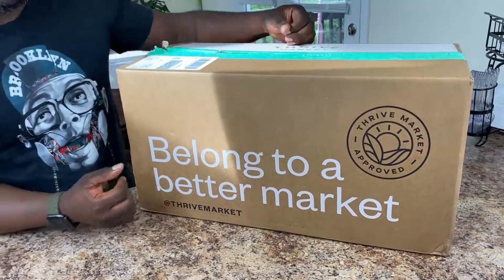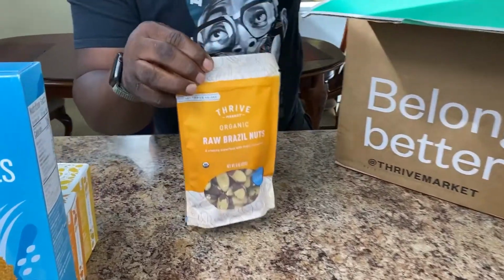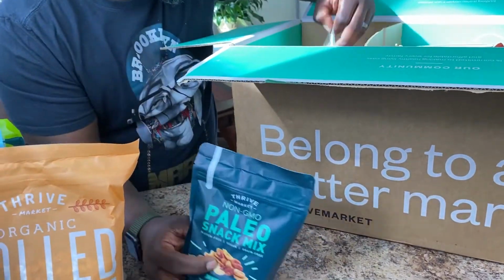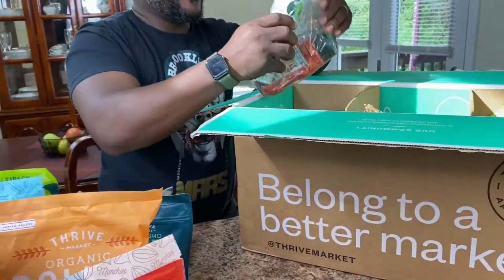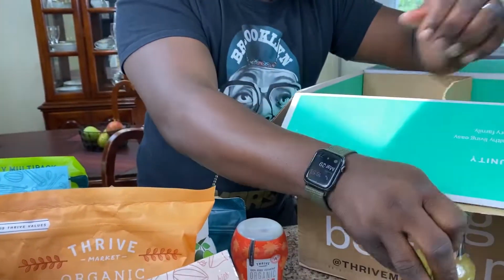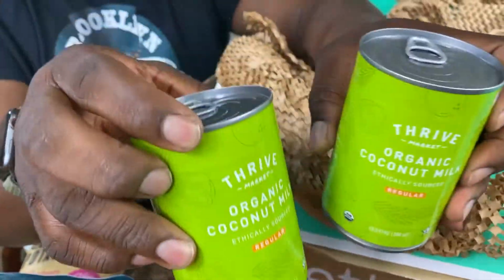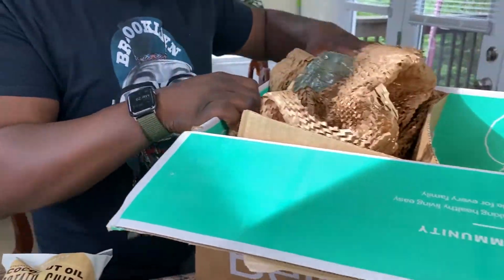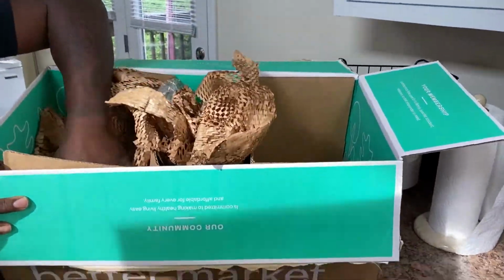Thrive Market Unboxing(NoAprilFools)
After an extended wait due to Covid-19 I finally got my order.